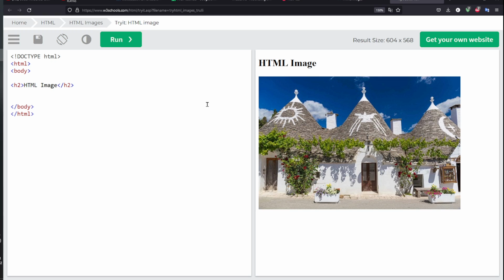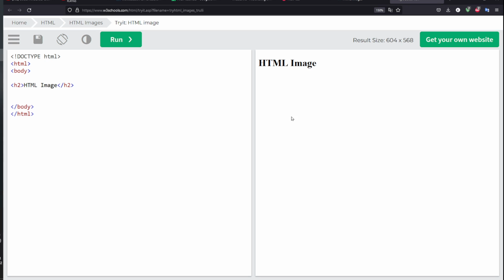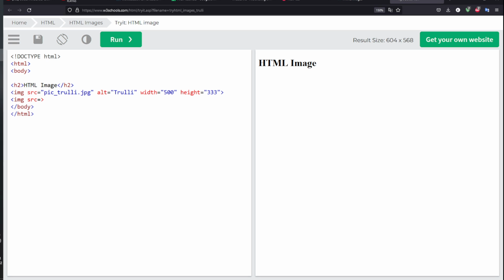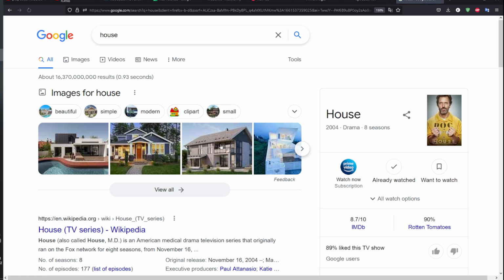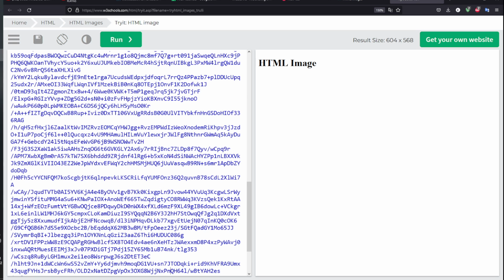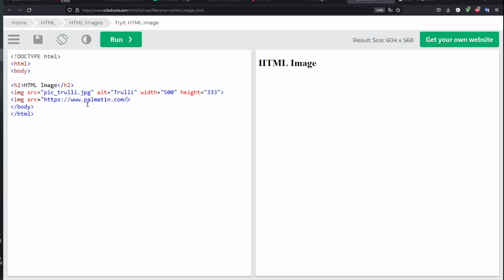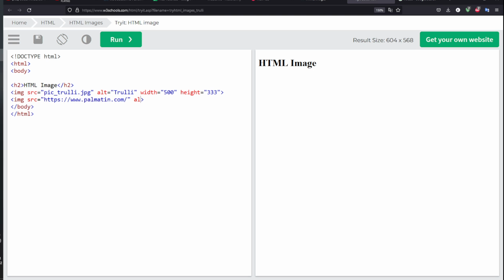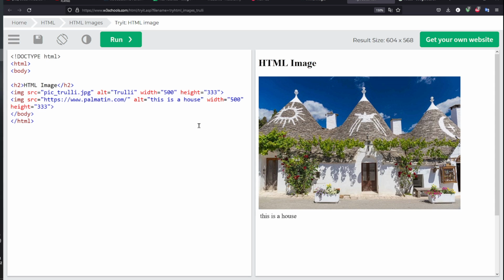How To Add Image in HTML Tutorial